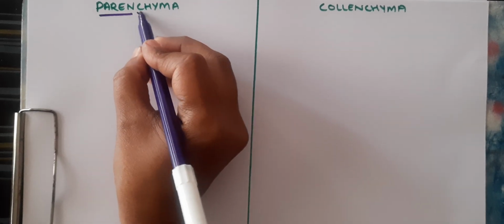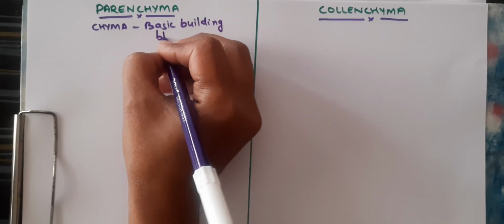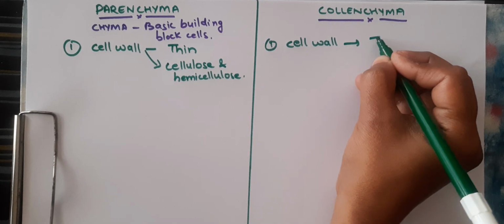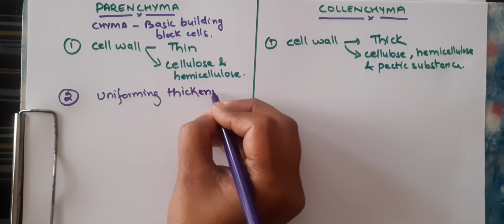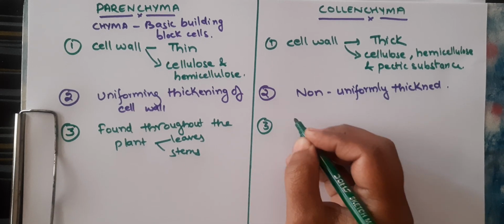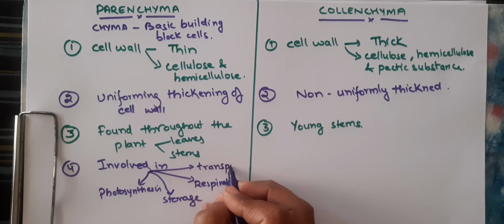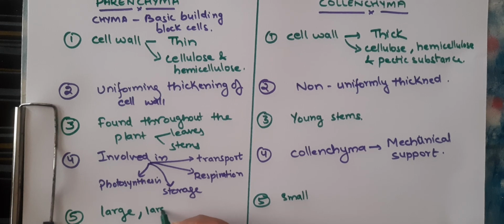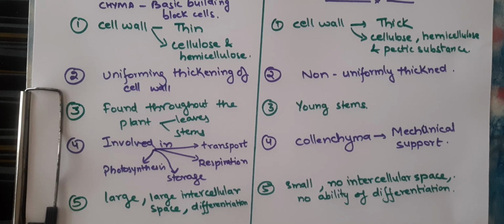Pointwise differences between parenchyma and collenchyma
In this video we will learn about chyma and the differences between parencyma and collenchyma